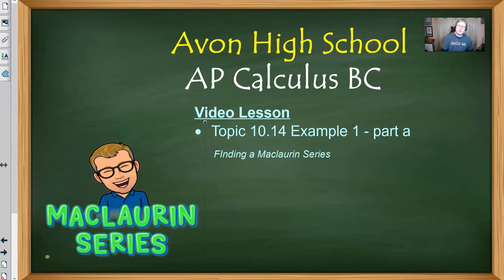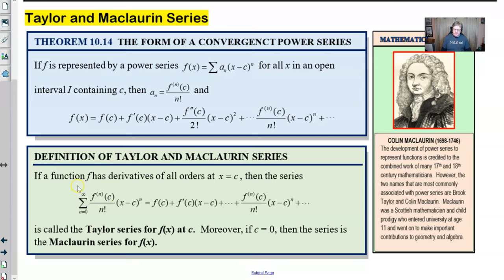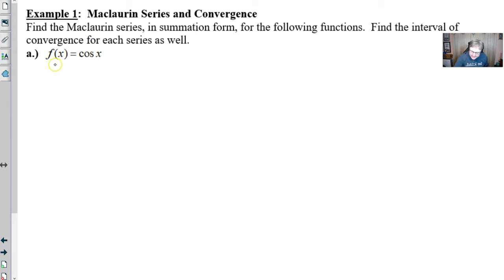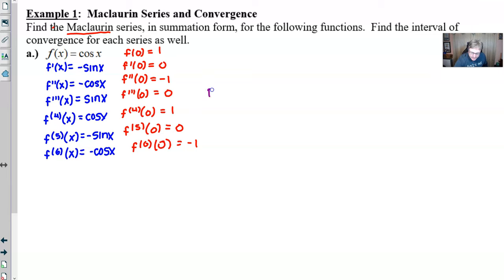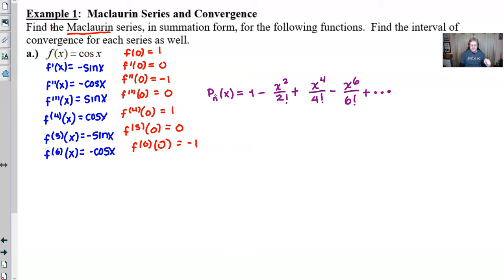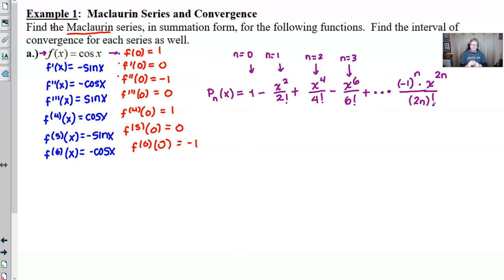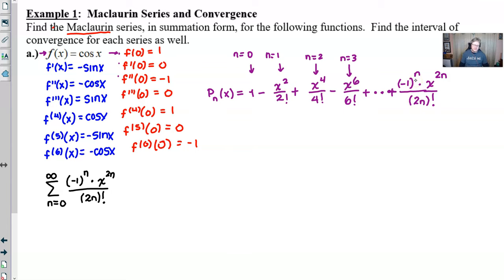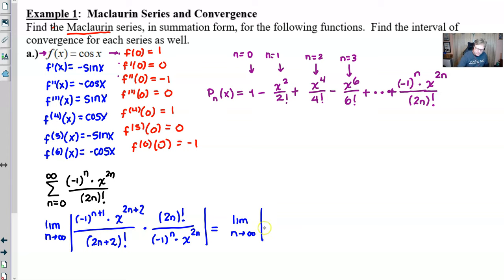Avon High School - AP Calculus BC - Topic 10.14 - Example 1 - part a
MACLAURIN SERIES FOR COS(X) AND ITS INTERVAL OF CONVERGENCE.  In this video we will thoroughly analyze the function f(x)=cosx by finding the summation (series notation) for its Maclaurin series and showing that it converges for all x.